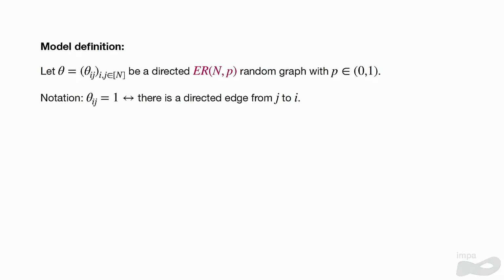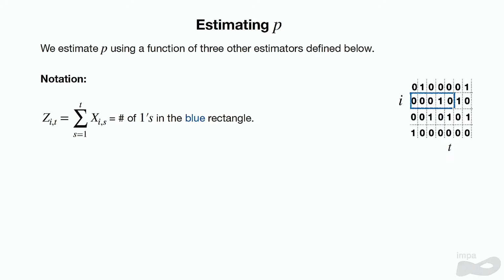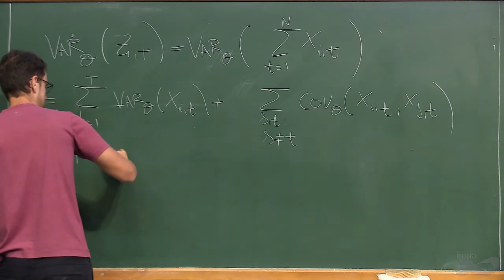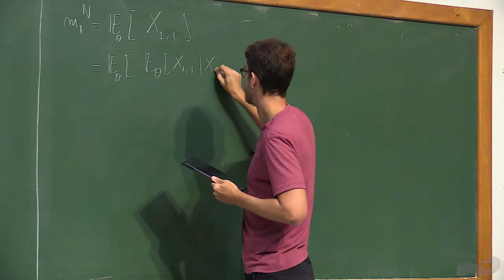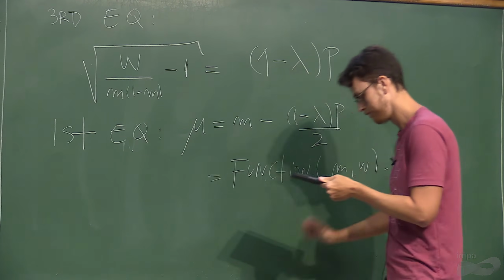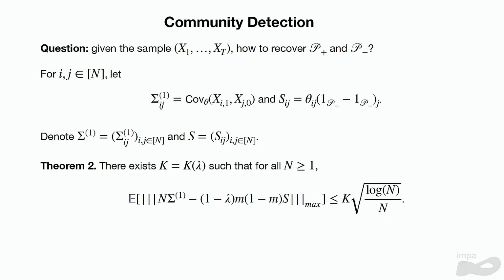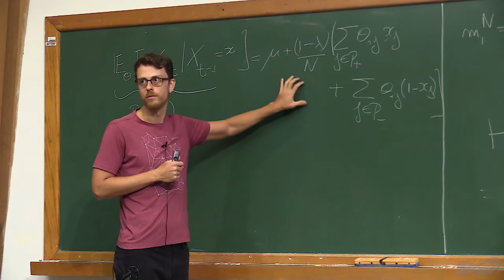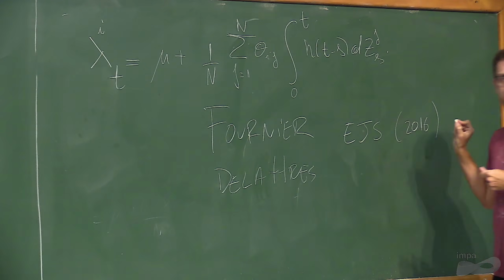Extended Program - Randomness and Learning on Networks - Guilherme Ost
Title: Inferring parameters of random graph models from induced stochastic dynamics
Speaker: Guilherme Ost (UFRJ)

August 5th to August 30th, 2024

The extended program gives researchers in discrete Probability, Statistics and related areas the opportunity to visit IMPA for a full month, while taking part in a loosely structured and related set of activities. The weekly schedule will consist of

- Talks by participating researchers (to be scheduled once their dates are confirmed);
- The second part of the minicourse in discrete Probability from week 1;
- Minicourses in Statistics aimed at PhD students with a strong mathematical background;
- Collaborative work and open problem sessions.